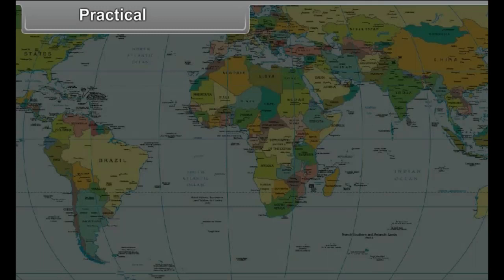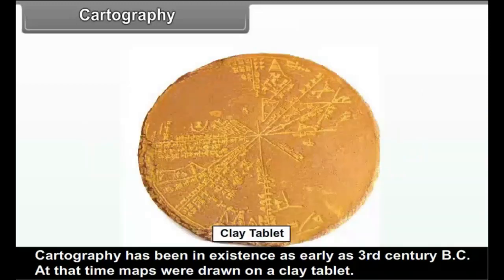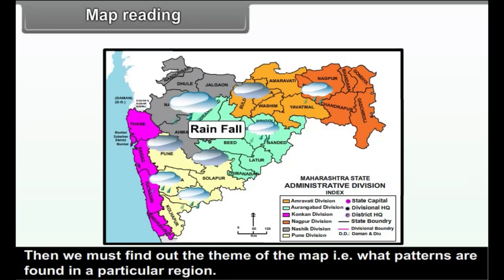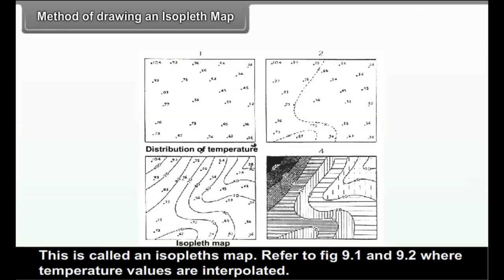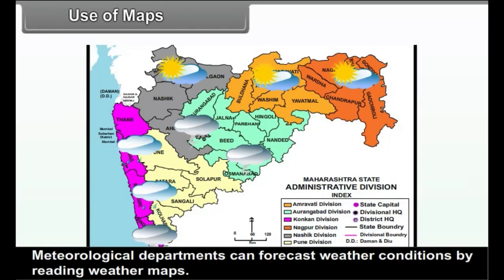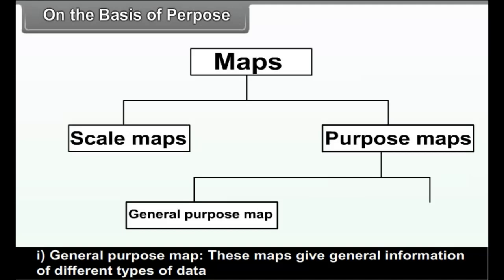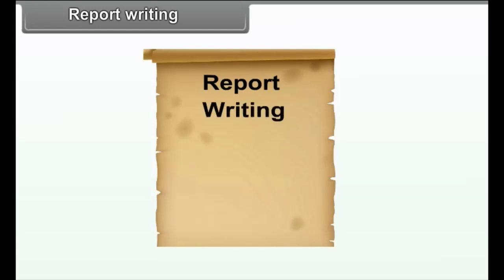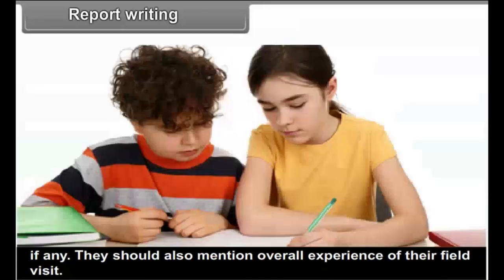Practical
In this video you will learn about Concept of Cartography its nature and scope and Map
Reading.
About Us:- Mockopedia is an online digital learning platforms which provides learning and mock
test for all competitive exams.